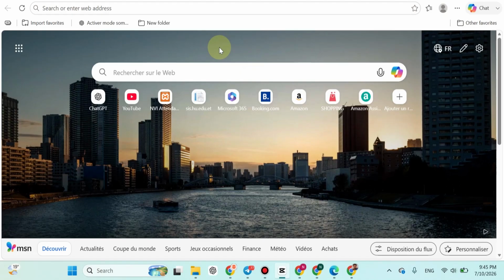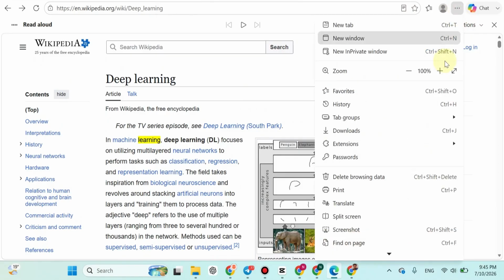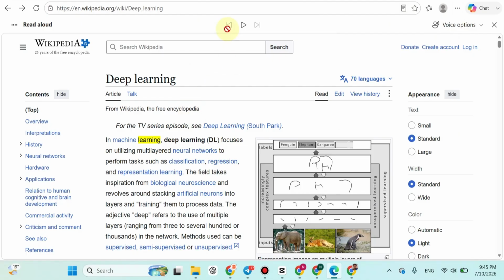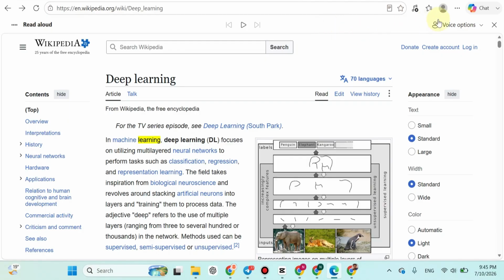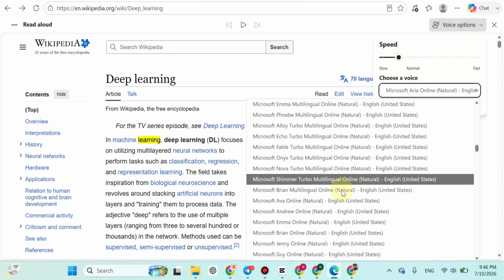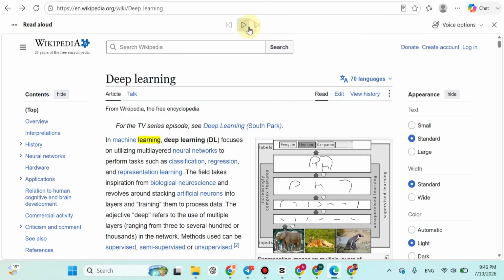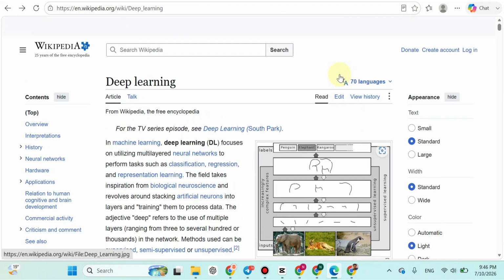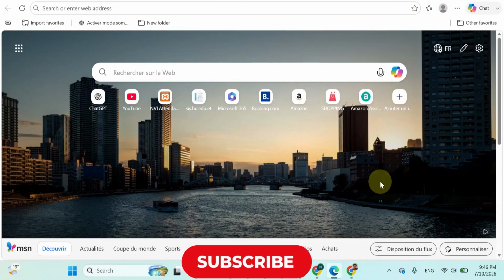How To Use Read Aloud In Edge